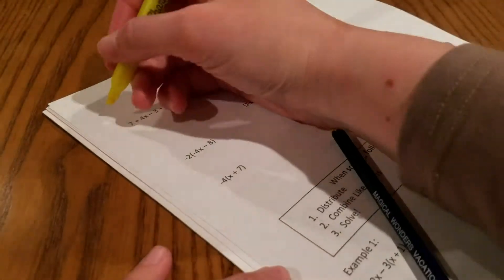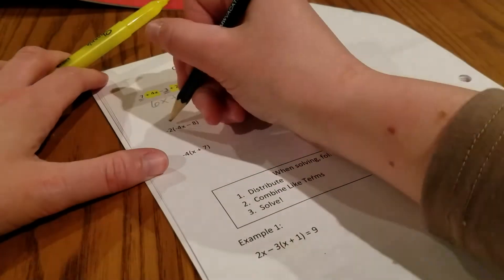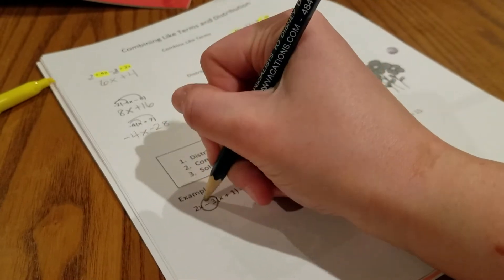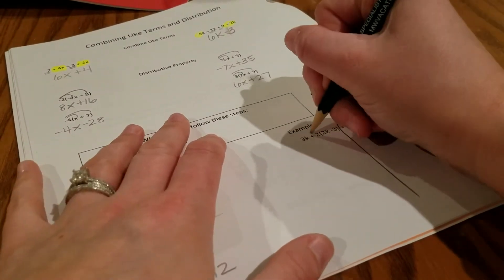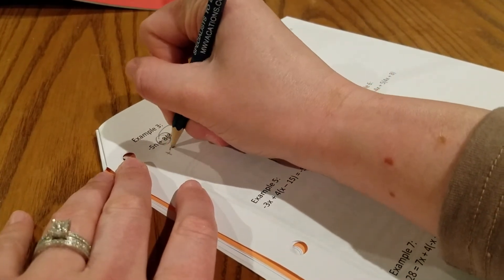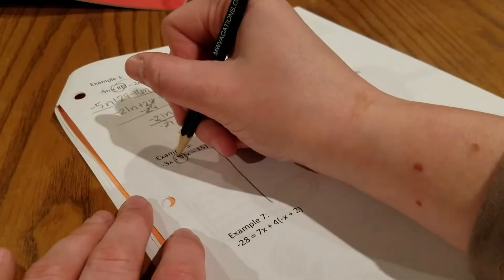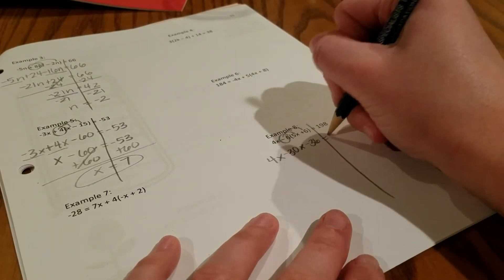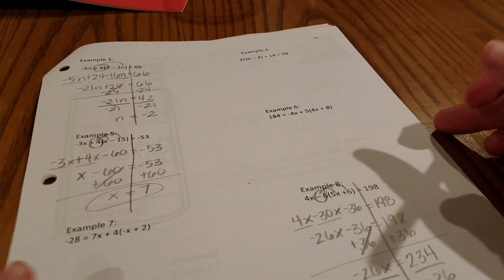5 Dist and CLT with Equations